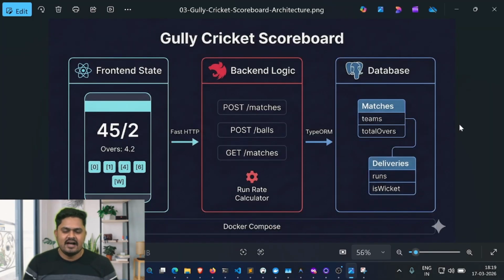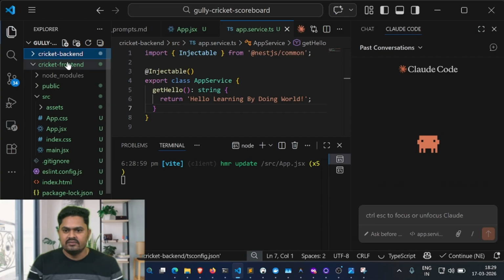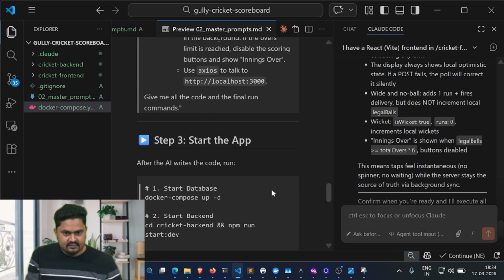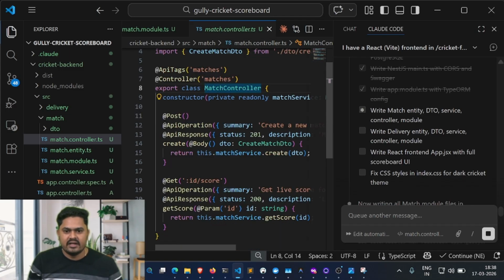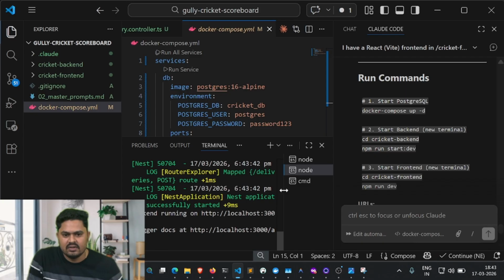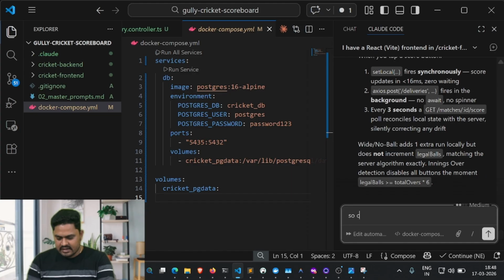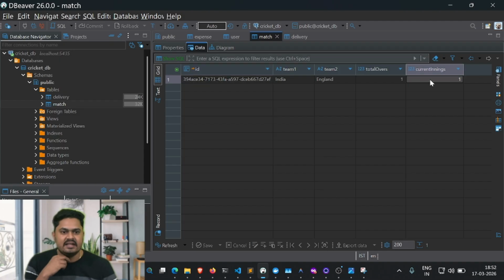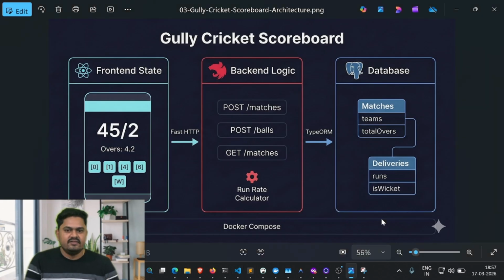I Built a Live Cricket Scoreboard in 30 Min with Agentic AI (React + NestJS)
I built a full-stack Live Cricket Scoreboard in under 30 minutes — React frontend, NestJS backend,
PostgreSQL database. I didn't write the over calculation math or the React state; I defined the
rules of the game, and let Agentic AI build the logic using a single master prompt.

This is Day 3 of the 11 Apps in 11 Days Challenge. Every day: one real-world app, 30 minutes, built with Agentic AI.

As a B.Tech student or software engineer, learning syntax isn't enough anymore. You need to learn how to architect systems and how to prompt. In this video, I show you exactly what that looks like.

In this video:
✅ Agentic AI workflow: Planning → Building
✅ Handling Fast UI State updates (Optimistic UI) in React
✅ Asking AI to generate cricket math (balls to overs, run rate)
✅ React + Vite frontend with Tailwind CSS
✅ NestJS REST API connected to PostgreSQL via TypeORM
✅ Live test: Scoring a match ball-by-ball

⏱️ Chapters:
0:00 Finished app demo (Scoring an over)
0:22 Architecture overview (State vs Database)
1:25 Project setup
5:00 The Step-by-Step AI Planning Phase
9:25 The one-shot AI prompt execution
16:10 Starting the full stack
19:15 Live app test: Scoring a gully cricket match
33:05 Outro and Day 4 preview

• Day 12: Free Deployment Guide → [link when published]